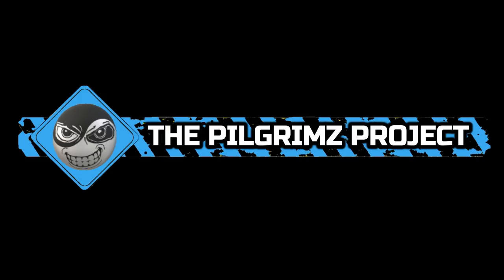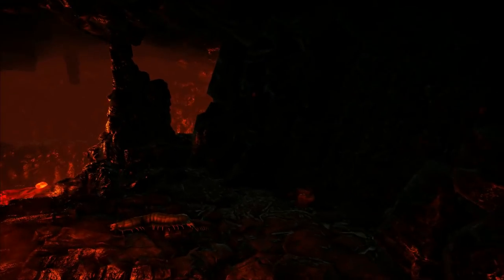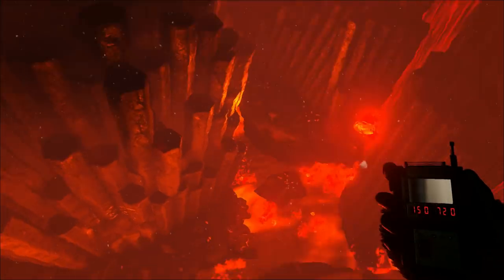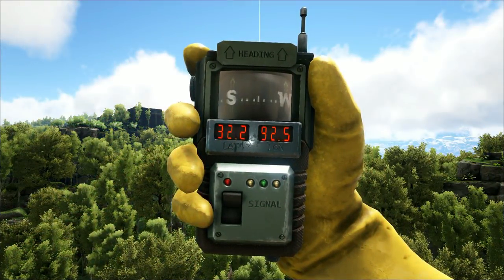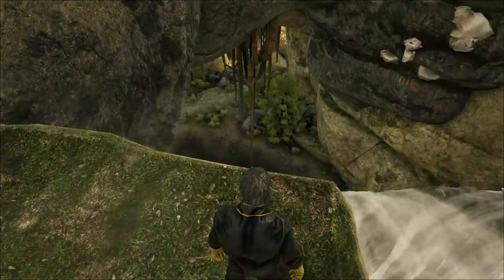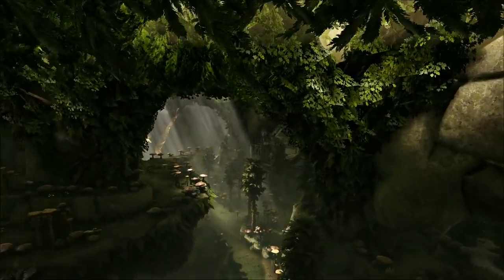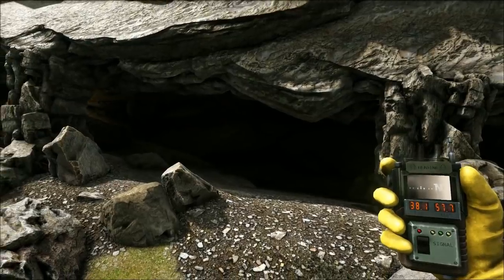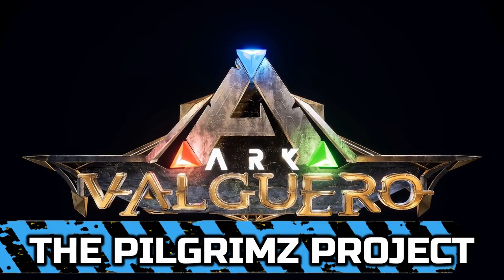ARK: Valguero - Ice Wyvern Trench and Aberration Cave locations - Valguero Hidden secrets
This is a short video showing the location of the Ice Wyvern Trench on Valguero along with two entrances to the Aberration cave.

I am sure there are a lot of secret places on Vulgureo and I am going to keep exploring.

Music
Music from the Ark Survival Evolved in-game  soundtrack